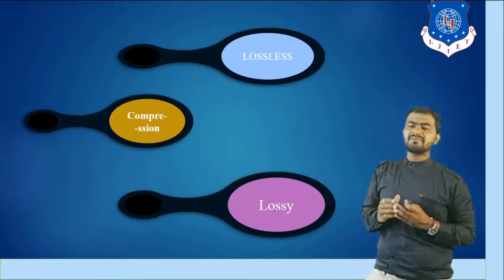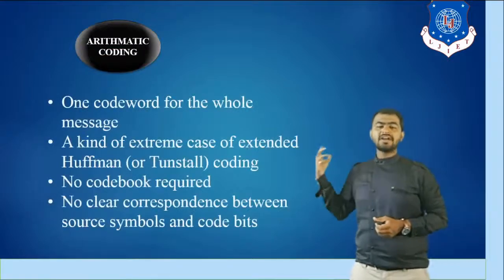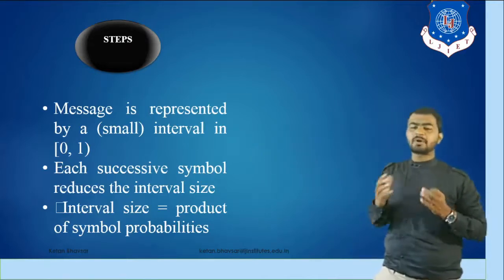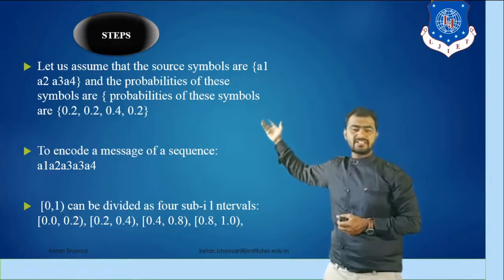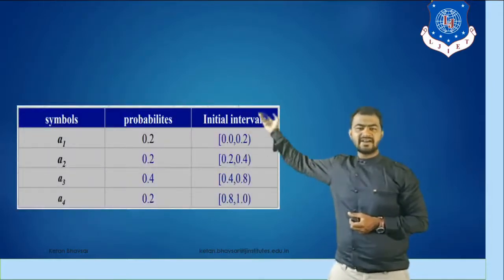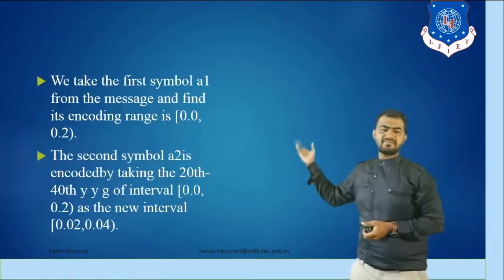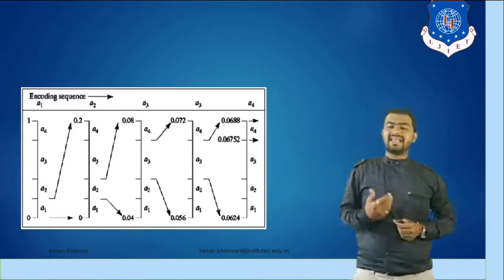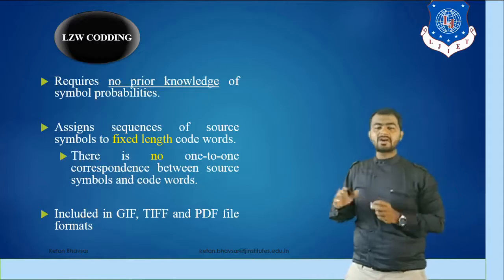IMAGE PROCESSING IMAGE COMPRESSION TECHNIQUES PART 1